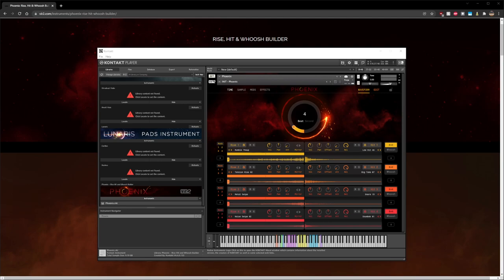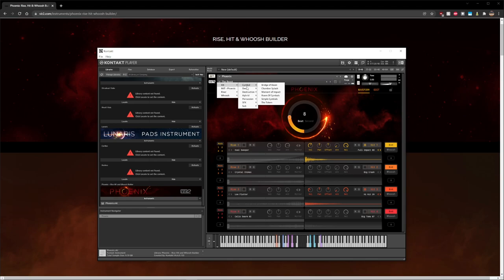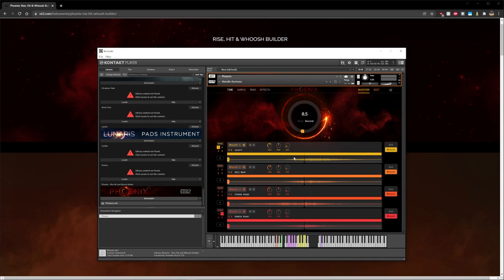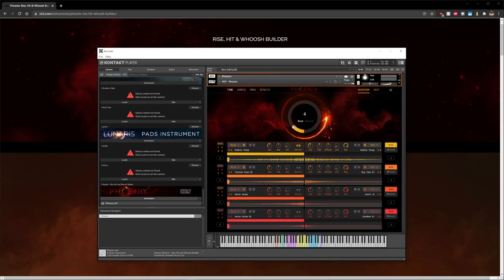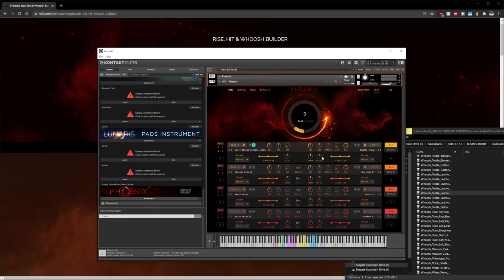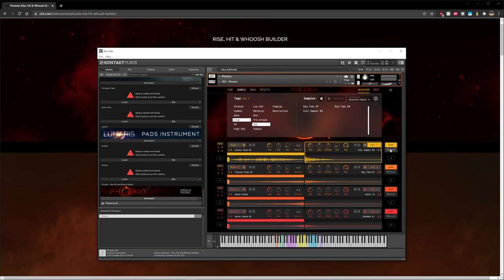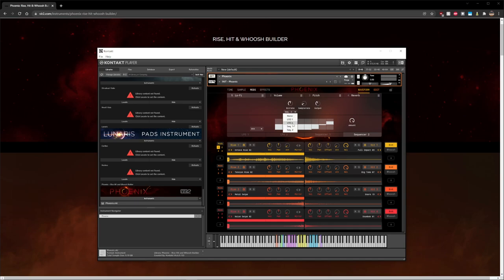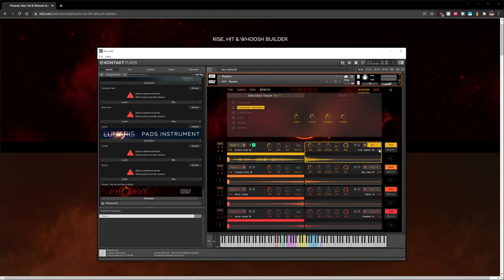How to Easily Design Risers, Hits and Whooshes - Vir2 Phoenix Rise, Hit & Whoosh Builder Review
Hey guys, here's my review of Phoenix by Vir2. It's a powerful tool to easily design custom risers, hits or big kick drums and whooshes. It's also a killer tool for designing sound effects. You can layer up to 8 different sounds and add effects, modulation et much more. I hope you'll like it.